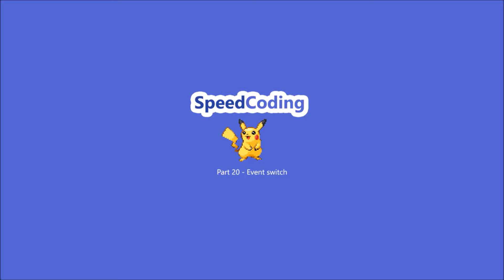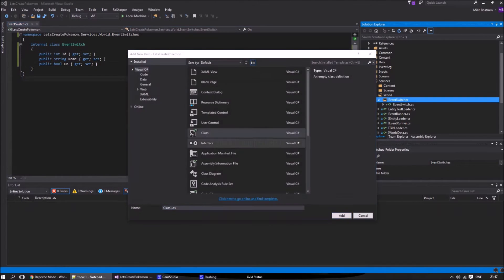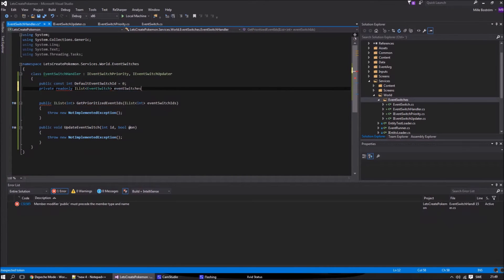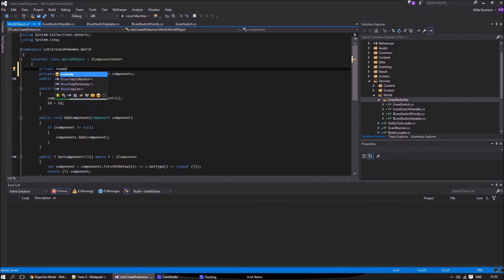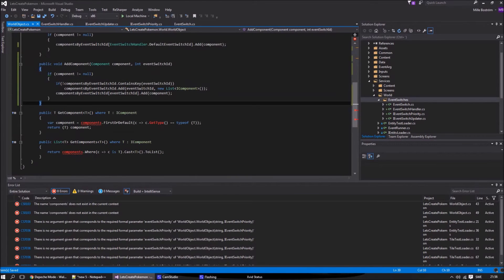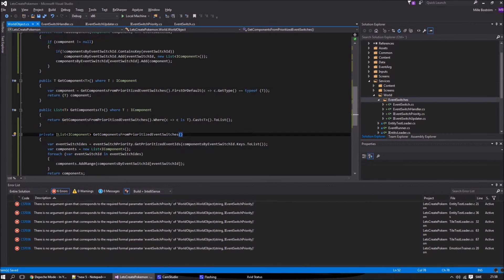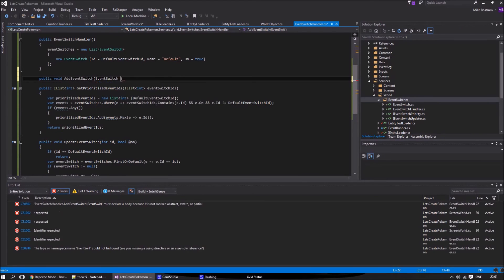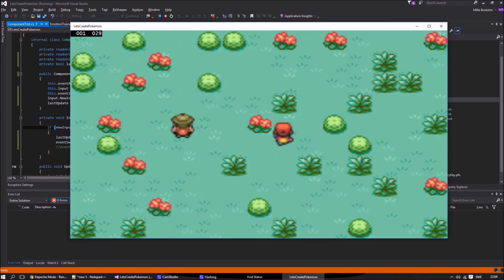How to make Pokemon - Part 20: Event switch (C#, MonoGame)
Let's take a break from all pathfinding and movements and instead work on something else. In this video we look at the event switch and how you can design for events.

I think this is a pretty powerful and good solution. But I also think there is a couple of things to talk about:

1. I don't like the name event switch handler. The name handler in general just feel off, but in this case I can't figure out anything better.

2. Why do we always include all components that are connected to the default event switch? Well I thought about it and in many cases you don't want to change *everything* between different events.  You may wanna change the movement, dialogue, etc, but many times you want the same sprite. So instead of forcing us to create a sprite component for every single event switch id (and get the headache of handling position between events) we just create it in the default event switch id and it will always be there.